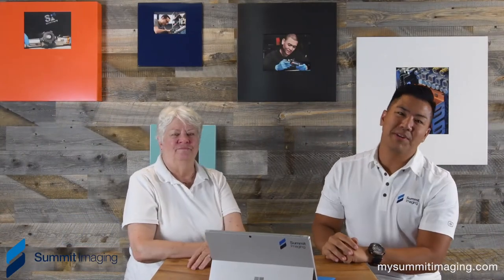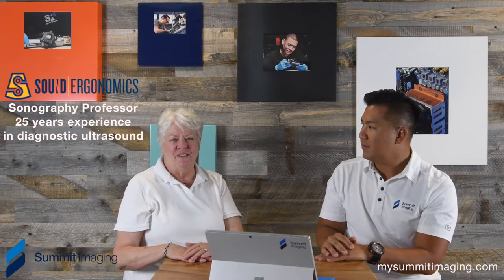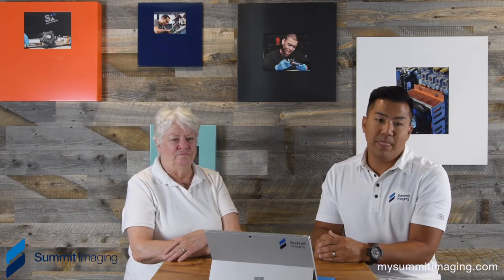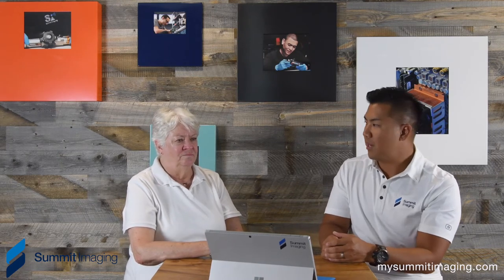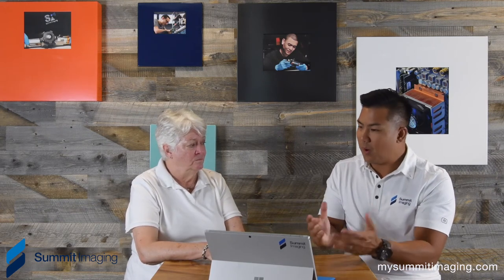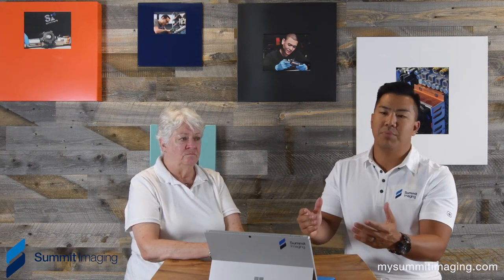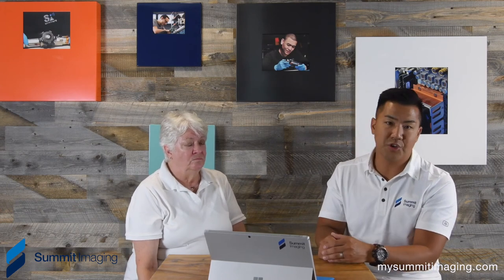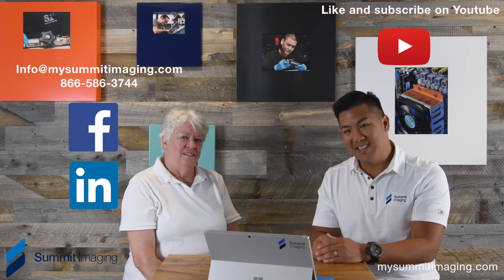Ultrasound transducer image quality and the impacts of improperly remanufactured parts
Summit Imaging Interviews Carolyn Coffin Sonographer and CEO of Sound Ergonomics